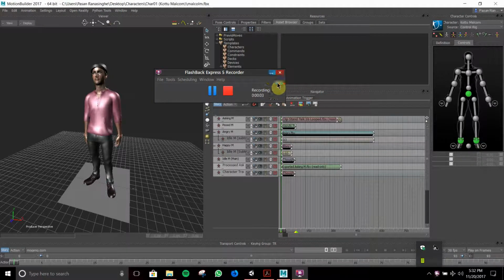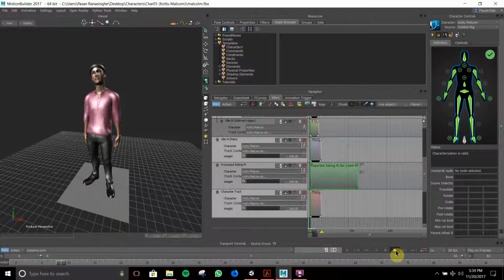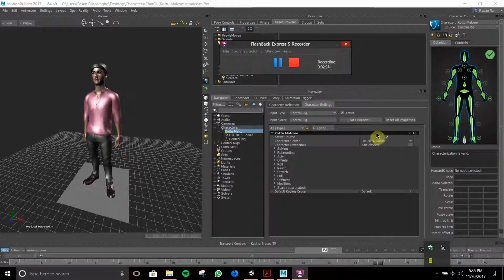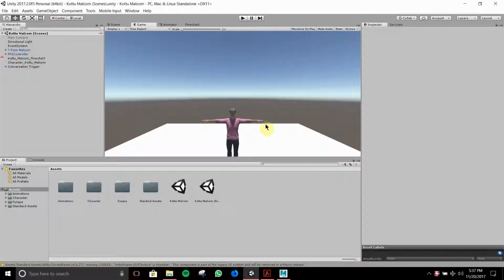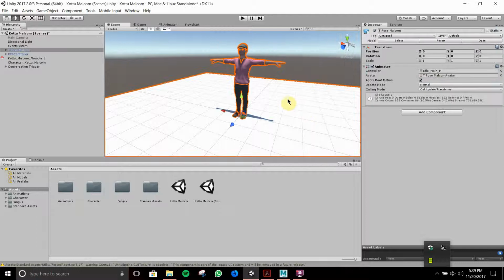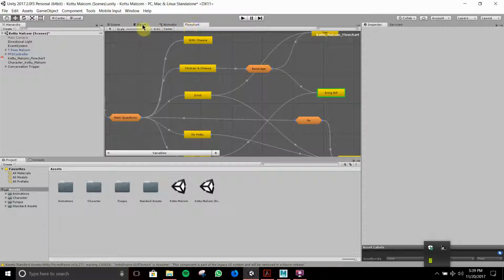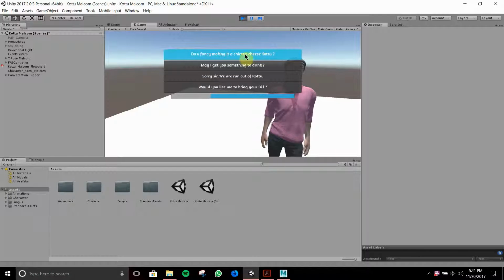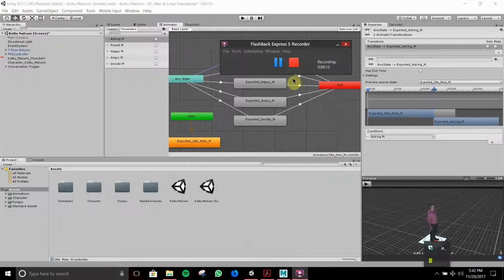PasanRanasinghe_2013083_W1534203_CW01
Coursework 01 walk-through video.